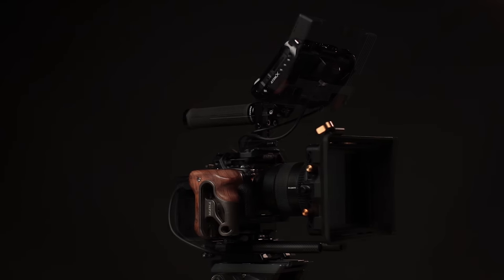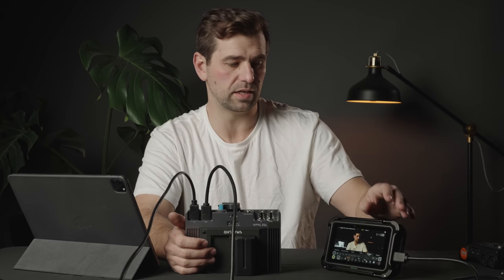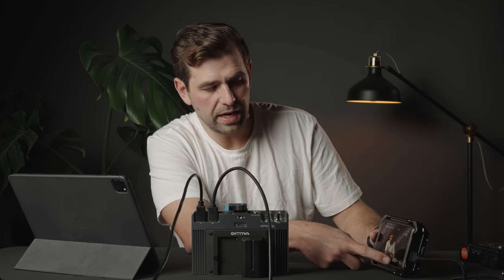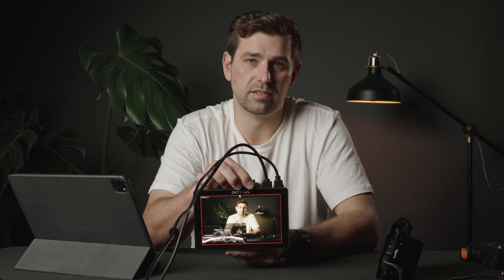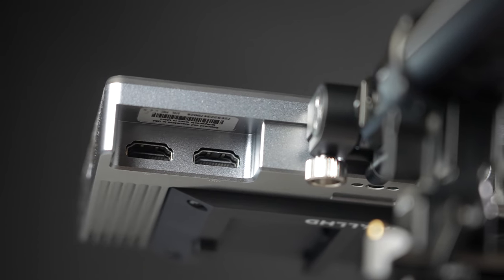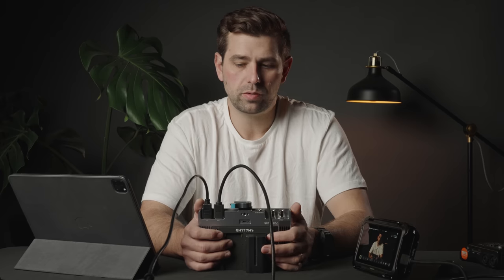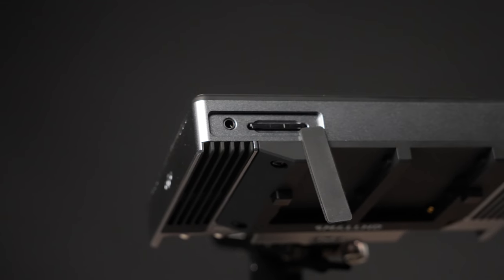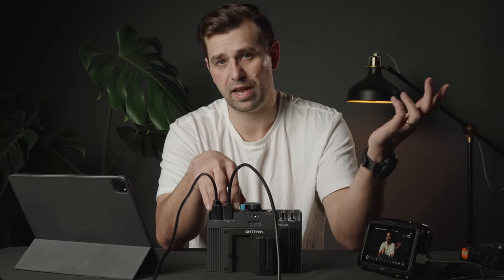The Top External Camera Monitors of 2023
In this video, we are going over the SmallHD 702 Touch and the Atomos Shinobi 5". But these two brands as a whole also. They are both great monitors with vastly different price points. Both have their upsides and downsides but this video is really to give you an idea of what you may need in an external monitor.

0:00 Intro
0:30 The Monitors
2:00 The Differences
4:30 The TWO Big Features
6:50 I/O
7:50 LCD Panels
8:25 Color Accuracy
9:39 Construction
10:26 Other Small Features
10:49 Conclusion